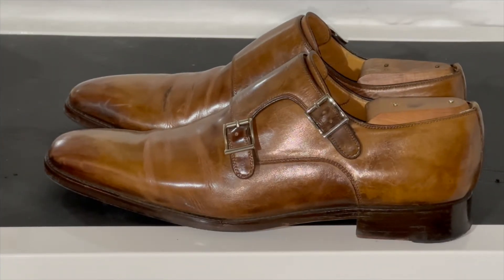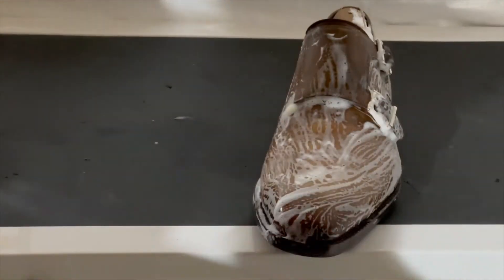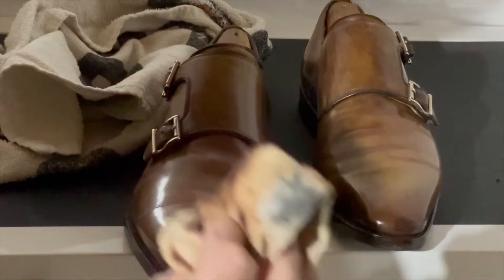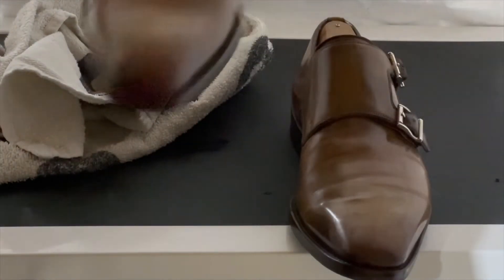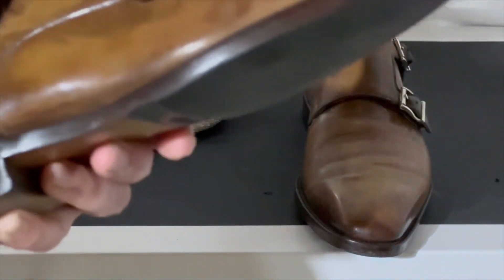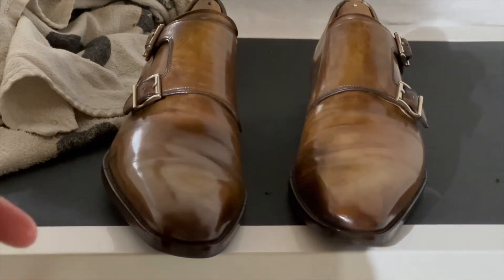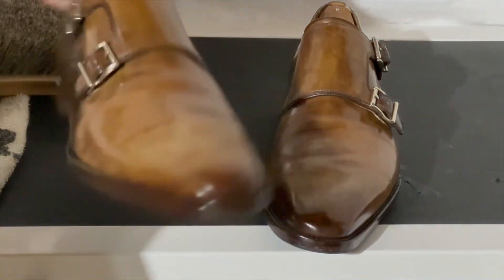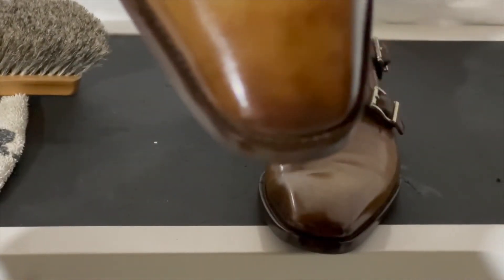How to fix a shoe scuff in a few minutes- super easy step by step on how to fix shoe repair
Jeff goes over how he fixes shoe scuffs in a few minutes. This is super easy and anyone can do it with a few dollars worth of products.

We can be reached at @modrnmn ; @modrnglf

Please do not hesitate to ask any questions